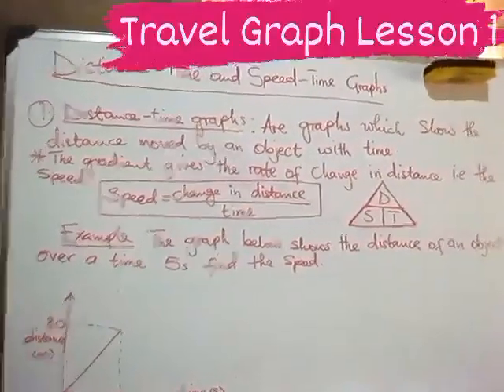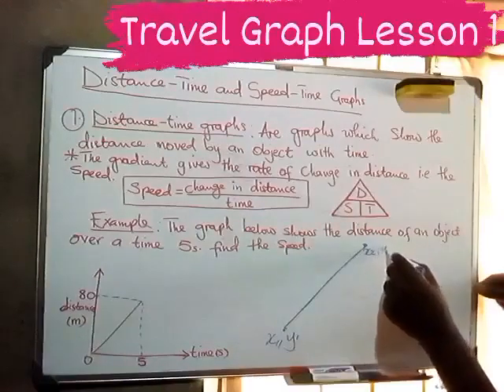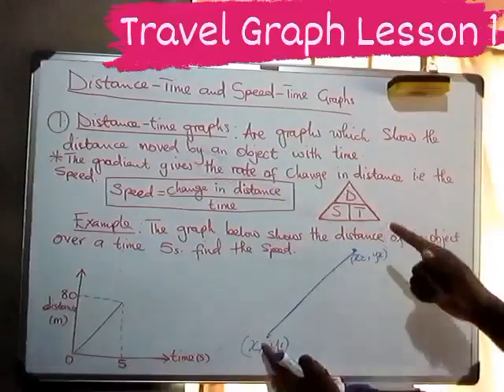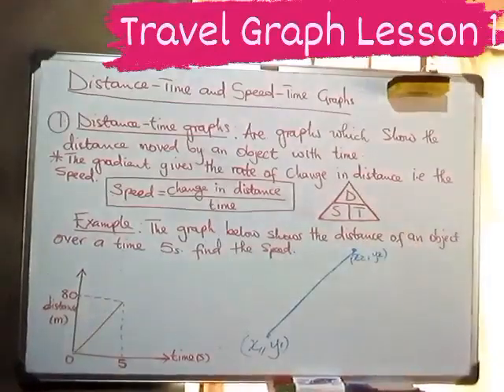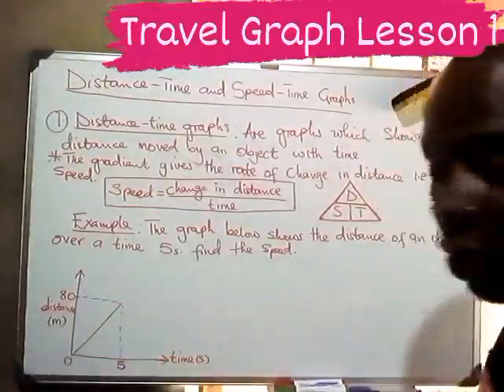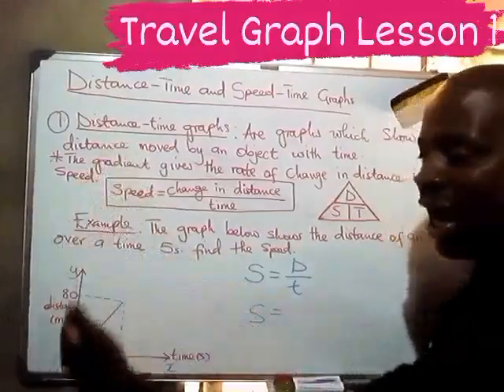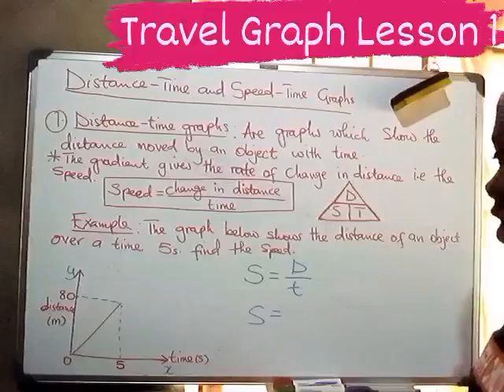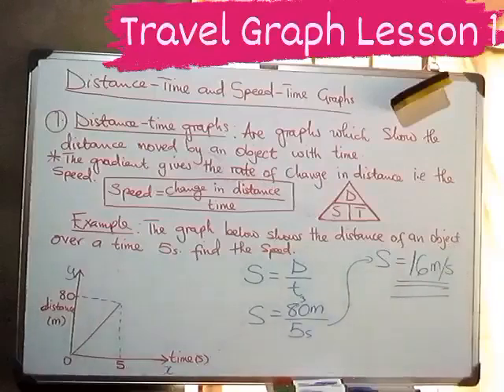Travel Graph Lesson 1(1)